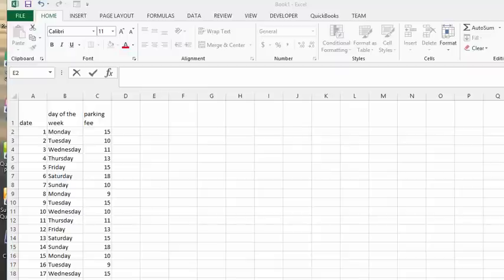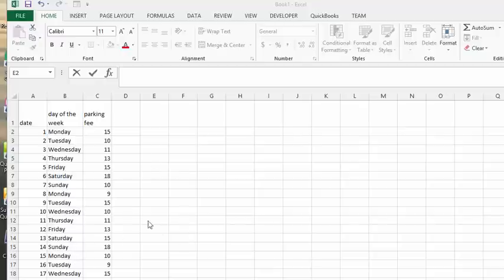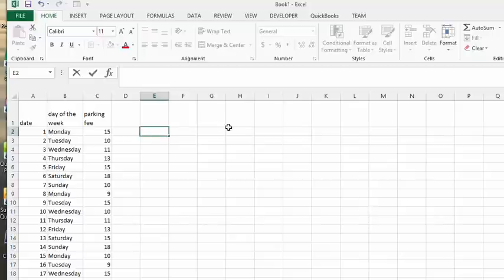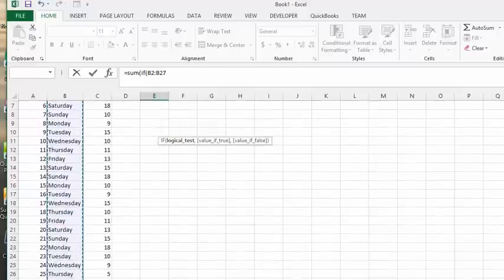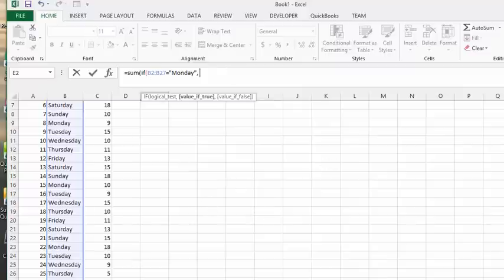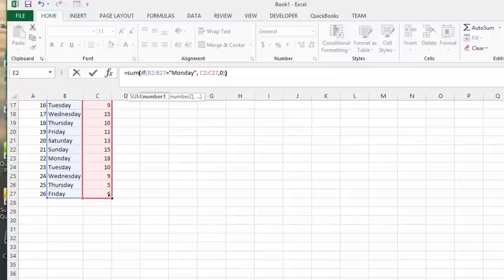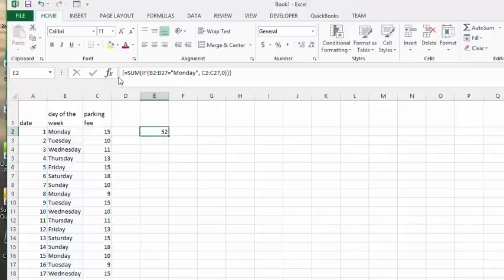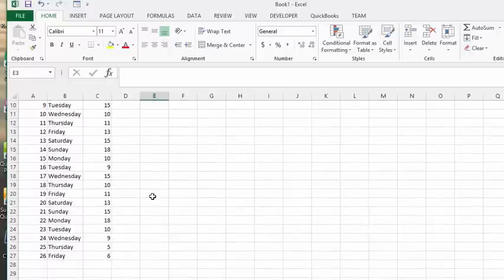How to use Arrays in Excel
Using Arrays in Excel
How to use Arrays in Excel. A simple explanation of Arrays in Excel. How to combine a group of values to act as one value.

easyexcelanswers